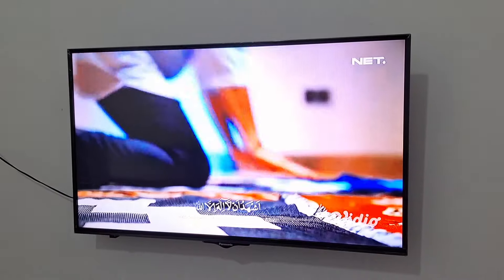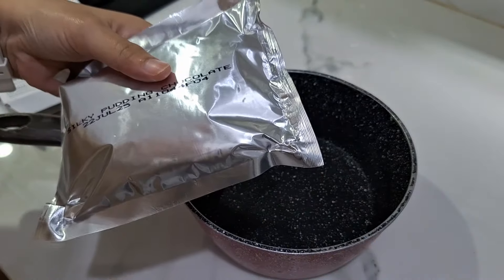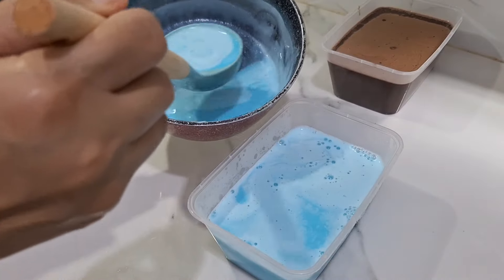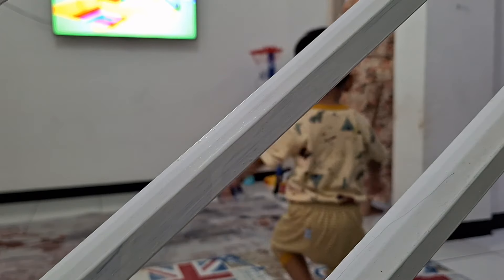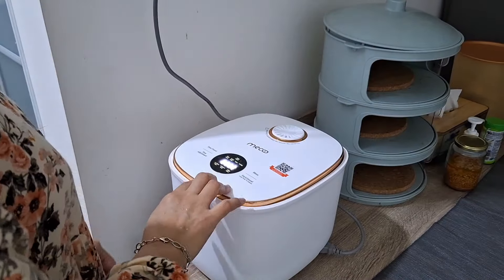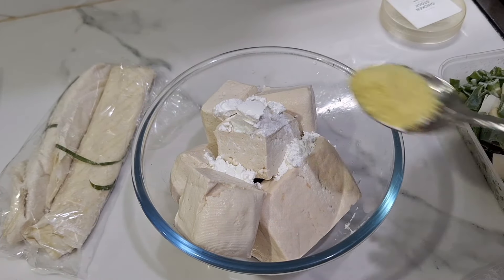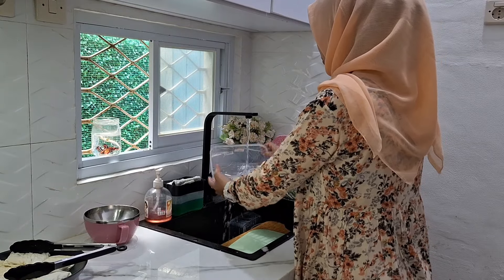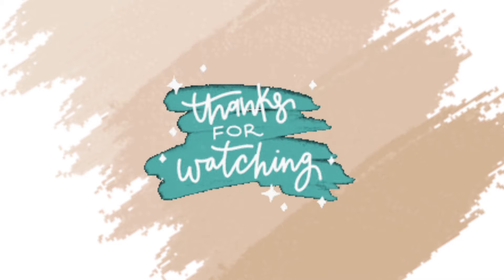Aktivitas IRT dari subuh sampai sore di rumah minimalis | Beberes & masak sederhana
ramadanvlog | Aktivitas IRT dari subuh sampai sore di rumah minimalis | Beres beres dan masak menu sederhana

Assalamu'alaikum

Terima kasih ya udah nonton video aku. Semoga video aku ini menghibur, menginspirasi dan bermanfaat yah buat kalian. Enjoy the video and happy watching 🥰

For Bussines :
DM IG aja yaahhh